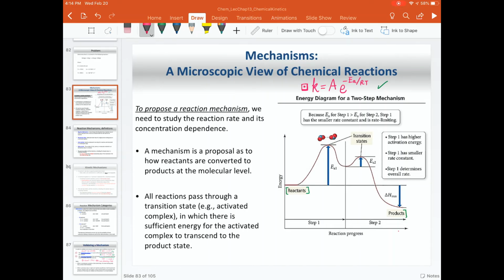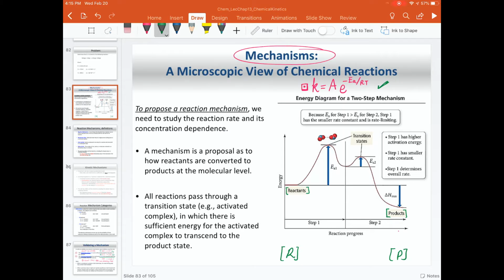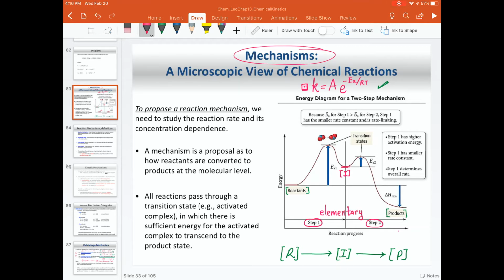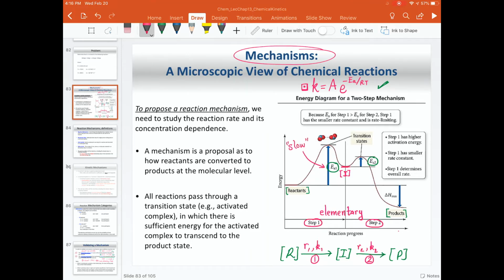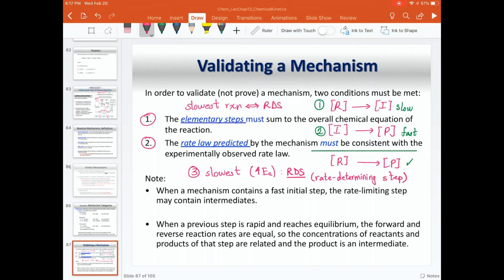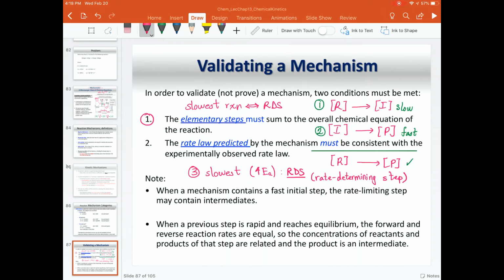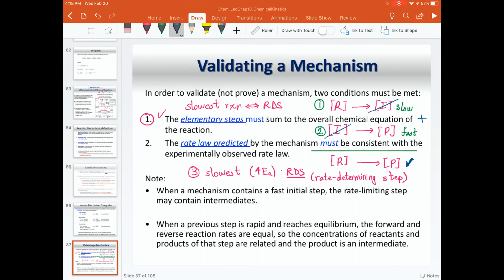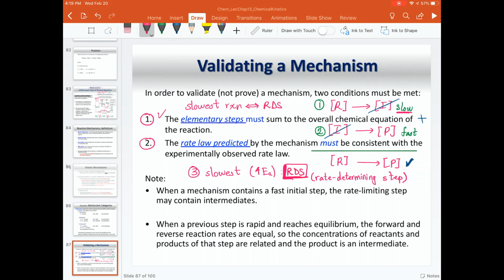Kinetics Mechanisms (p1): Introduction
* What is in a Reaction Mechanism? Where do they come from? How they are related to the Energetics of a reactions? How do we know they are correct?
In this video, we go over the most General concepts about reactions mechanisms, how to validate a proposed mechanism given experimental data/rate laws.